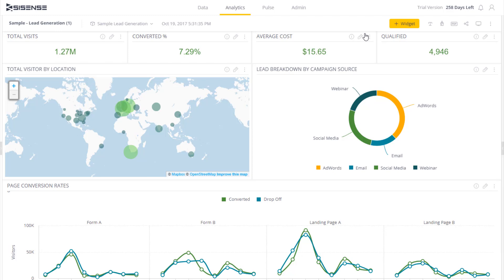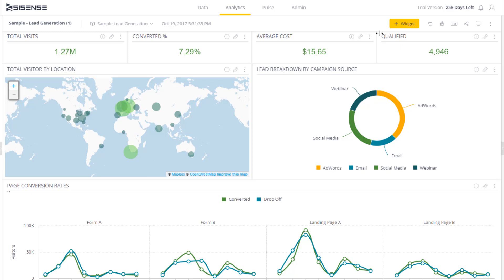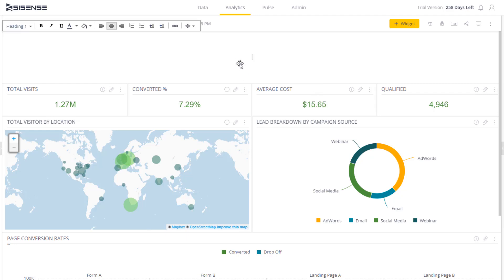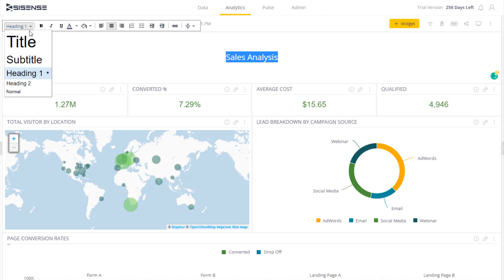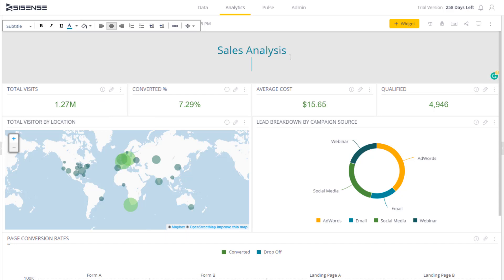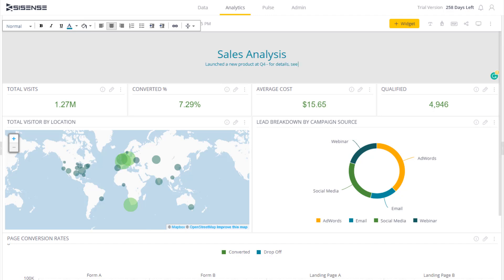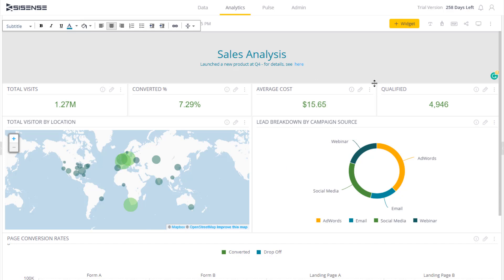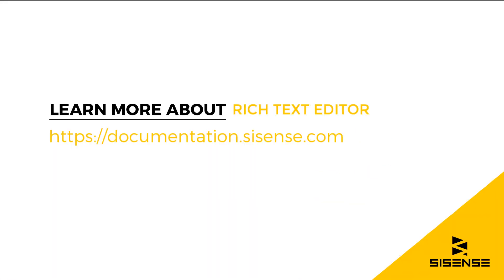Enrich your Sisense Dashboard with Text Widgets | Sisense Tutorials: Creating your Dashboard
See how you can enrich your Sisense dashboard with text widgets.